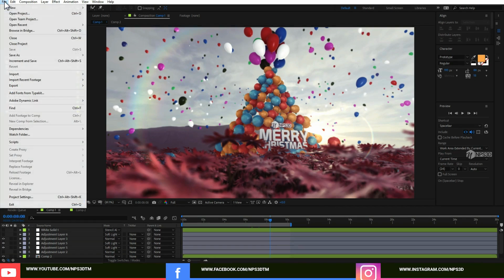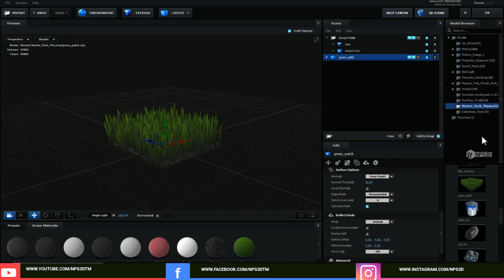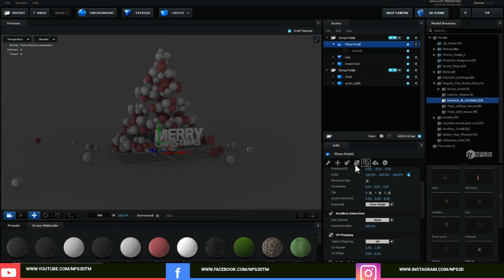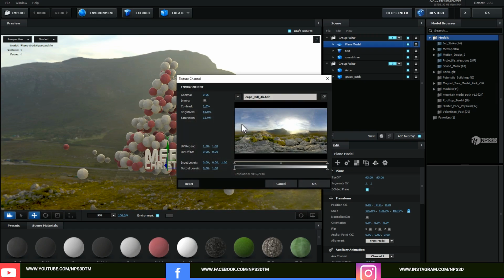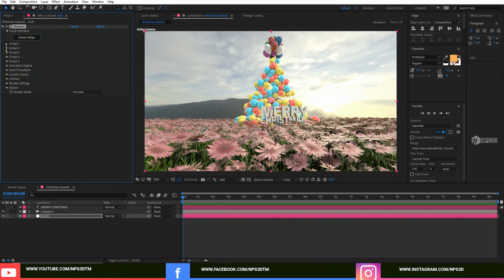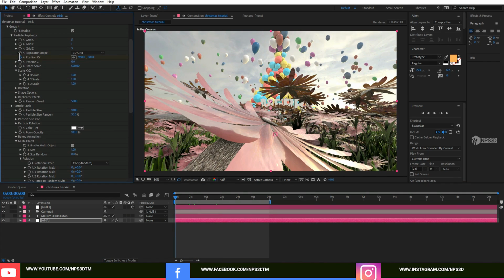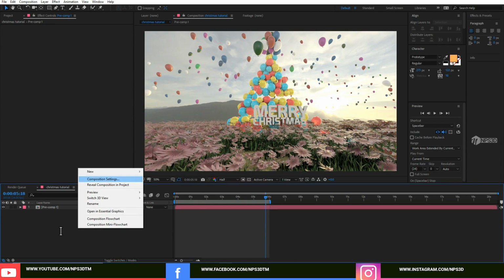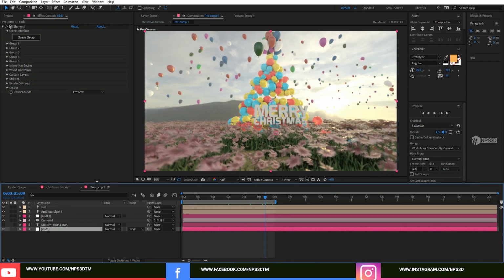HOW TO MAKE AN ADVANCE INTRO FOR CHRISTMAS | TUTORIAL | ELEMENT 3D |AFTER EFFECTS | NPS3D | 2018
MERRY CHRISTMAS | TUTORIAL | ELEMENT 3D |AFTER EFFECTS | NPS3D | 2018

In this video I try to Create a Christmas intro with Element 3D
HELLO !
This is Full Detail Tutorial of Creating a Christmas scene or intro type whatever you can say
so watch till the end and I hope you will get the Idea, How I made my scene
and also you will learn more tips and tricks :)

* After Effects
* ELEMENT 3D

* Download bg music   --- Guitar Music: Warriors Honor By Zero Project